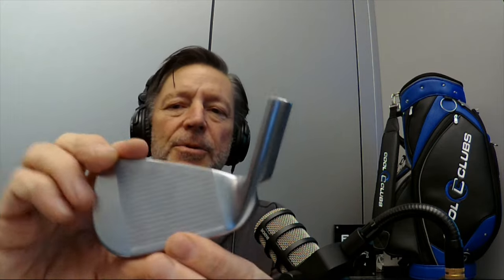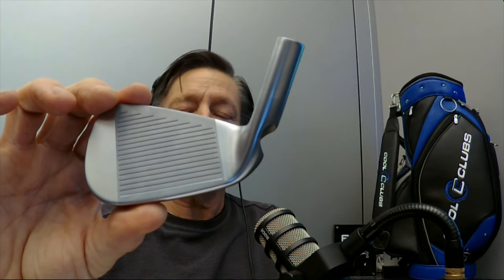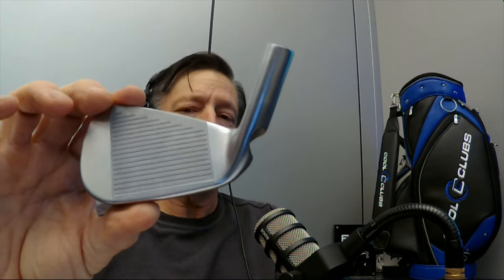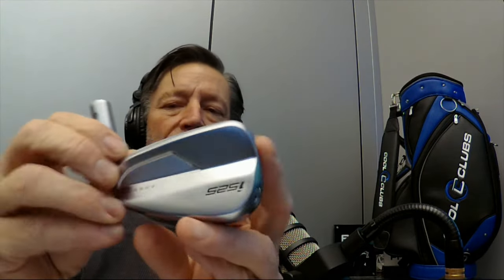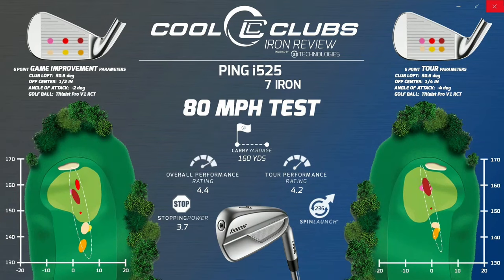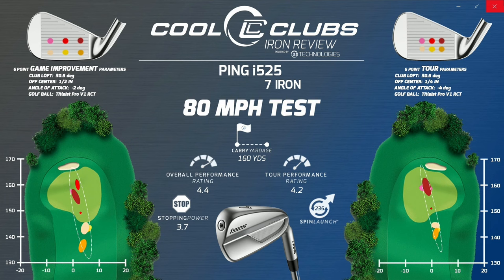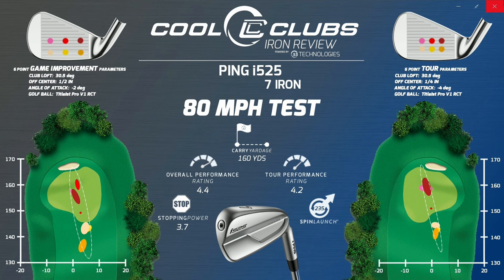Ping i525 Robot Review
Check out Cool Clubs' independent club review using data from their in-house robot 'Pepper'.

Hear the facts from an unbiased source.